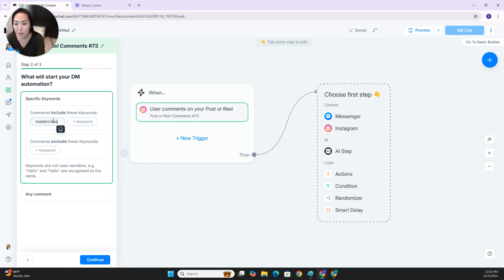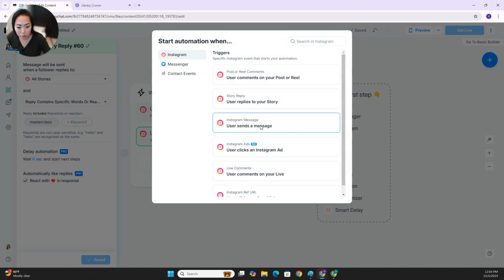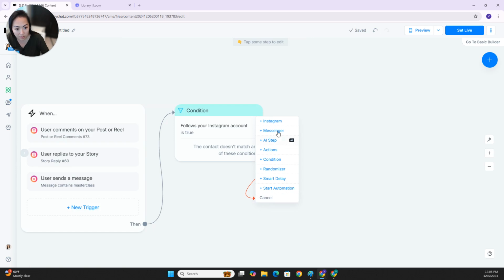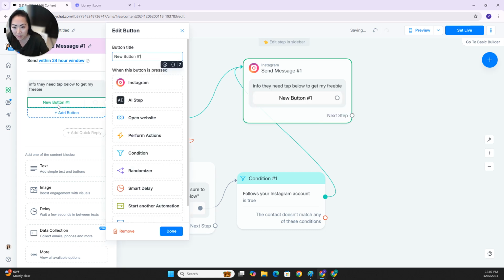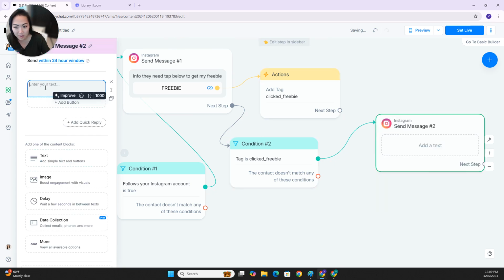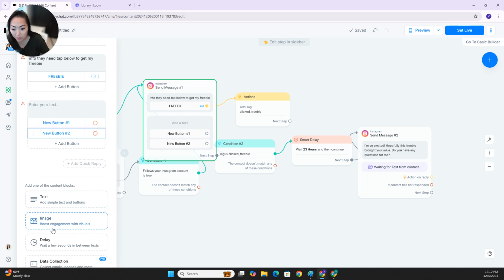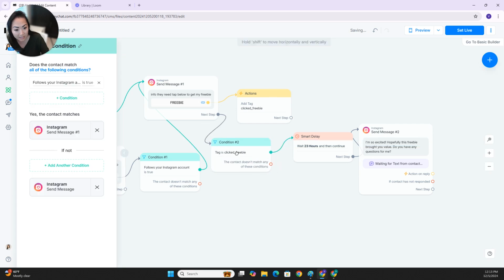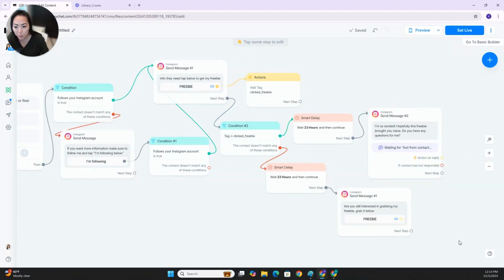Manychat Automations - How to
grab my manychat templates to make it easier to run your business